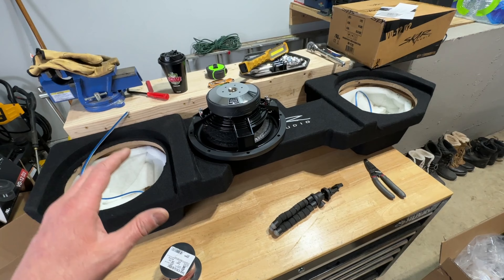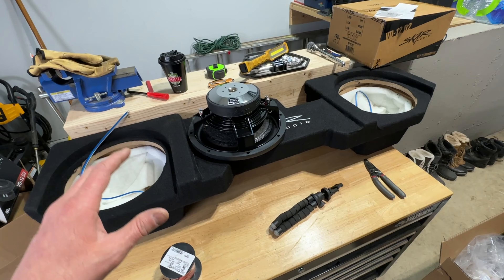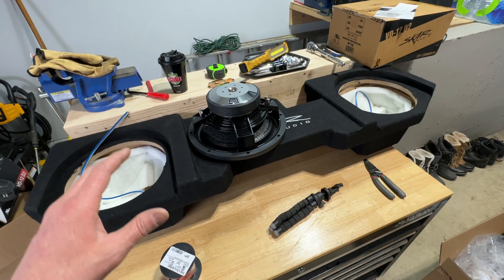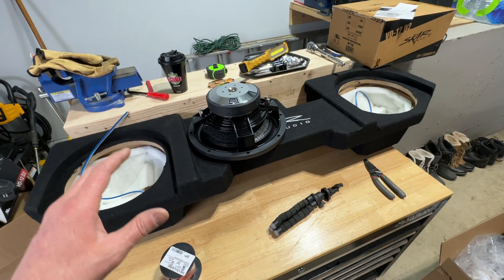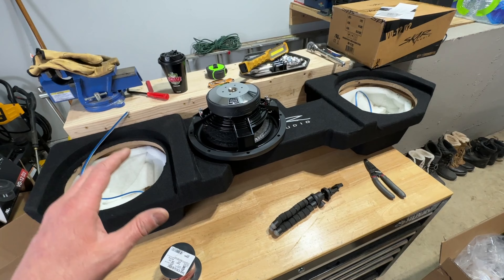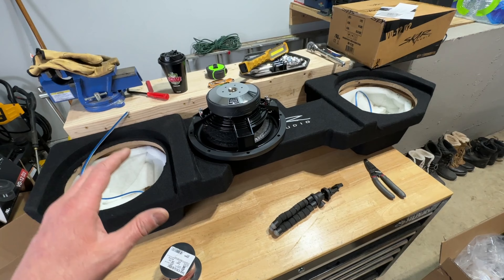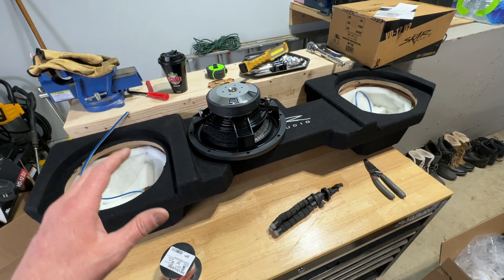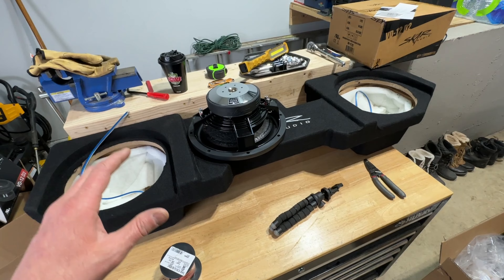Install & Review Of The Skar Audio Box With Two VD-12 Subwoofers For A 2016 Ram 2500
What’s up everybody.  In todays video, I will be unboxing and installing a Skar Audio dual 12” subwoofer box with two Skar Audio VD-12 subwoofers in my 2016 Ram 2500 Crewcab.  These are great sounding subwoofers that produce quality deep bass.  The box fits great but does require spacers under your rear seat in order for the seat to clear the box when folded down in a sitting position.  Overall, the quality of the box, subs, and sound was impressive for such an affordable price.

Skar Audio Dual 12” Sub Box For Ram 1500/2500

Skar Audio 12” Shallow Mount VD-12 Sub